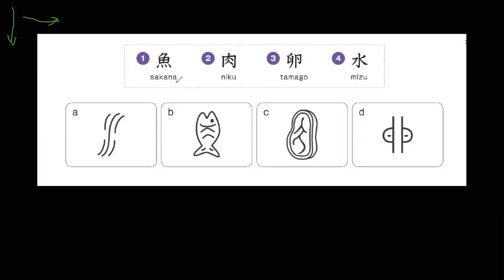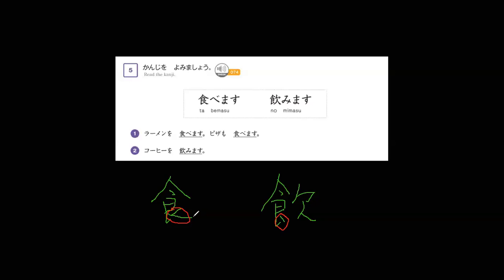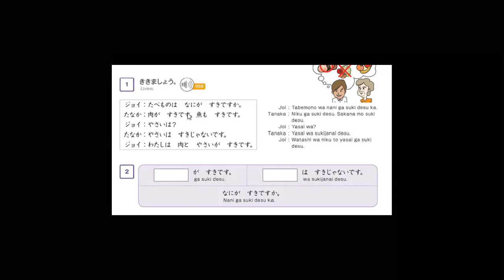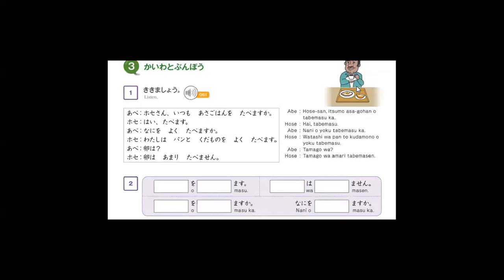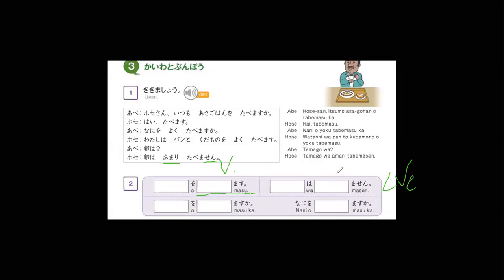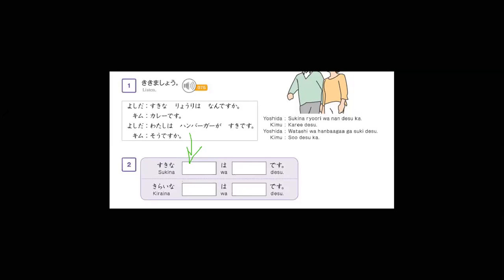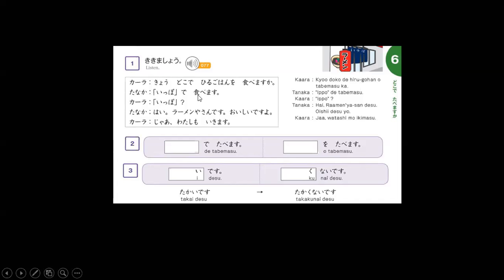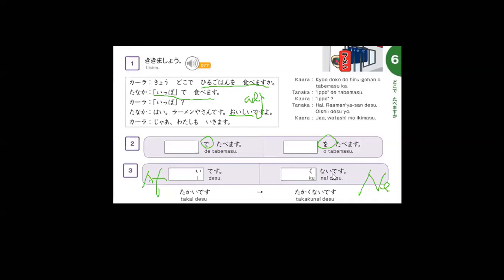Basic Japanese--L.5+6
topic about food, like and dislike, the basic conjugation of verb and adjective.